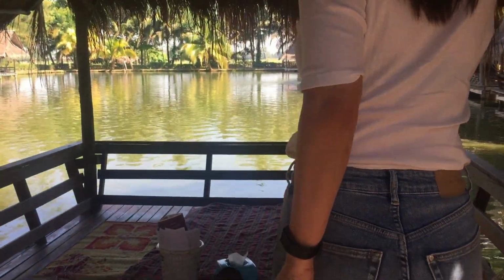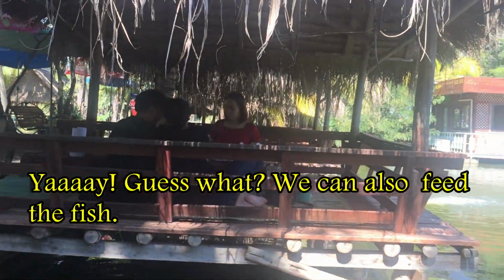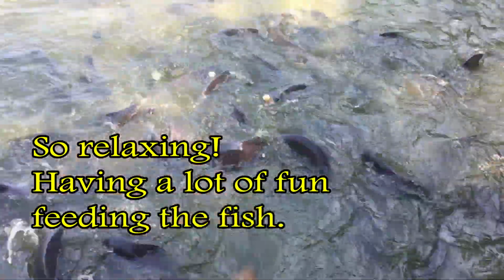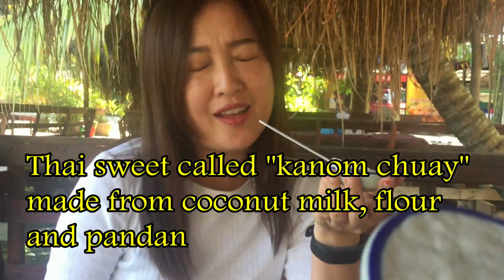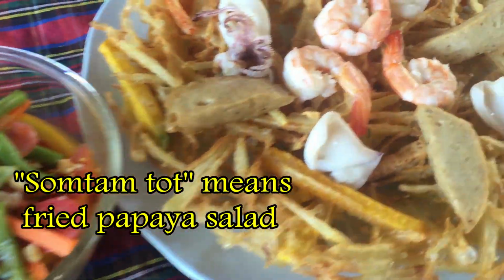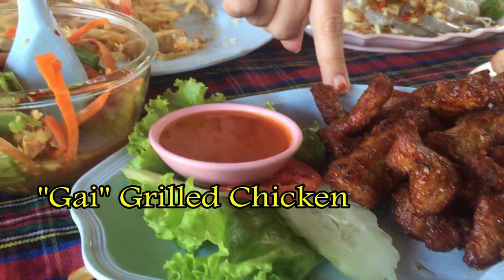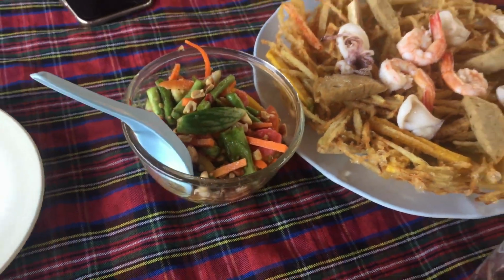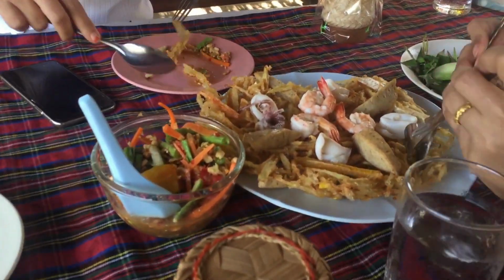Perfect place to eat & chill+fish feeding in Phitsanulok, Thailand (ร้านส้มตำปูเสื่อ)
I didn't expect this place to be as awesome as this! Somtam Pusea Restaurant is just a 10 - 15 minute drive away from the city center of Phitsanulok, Thailand.  I've been living here for 4 years but it's my first time to visit this place. The atmosphere is so relaxing as you eat in a nipa hut just over the pond where you can also enjoy feeding the big flock of fish. It's just perfect and they boast of their famous dish called SOMTAM TOT which means fried papaya salad. It's a different version of of their typical somtam which is fresh papaya salad. Hope you enjoy this video.